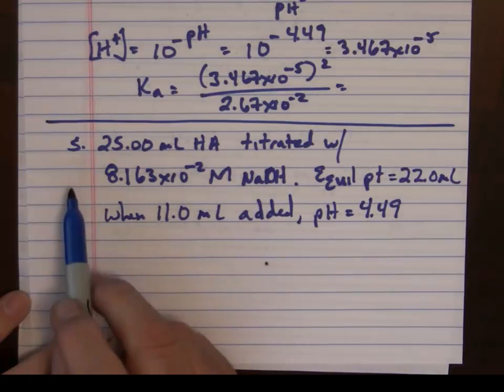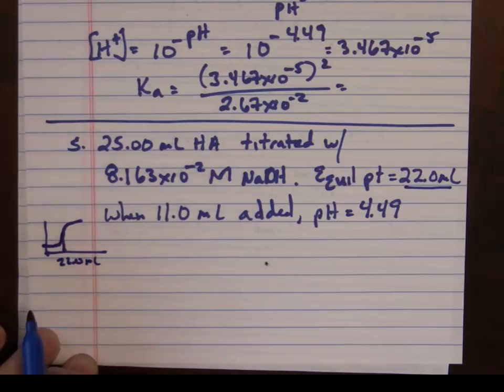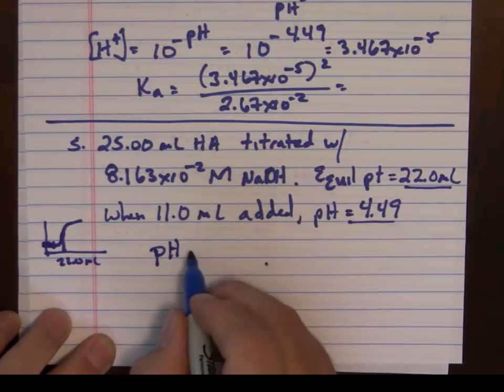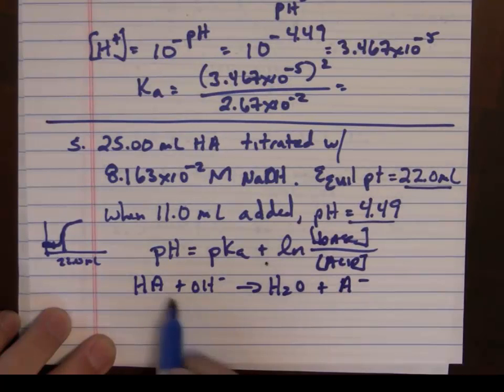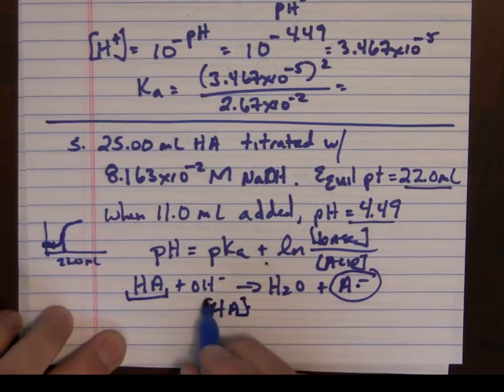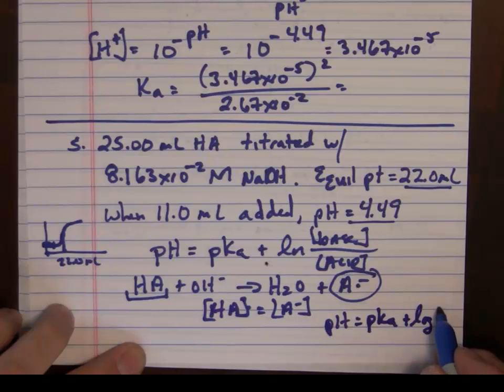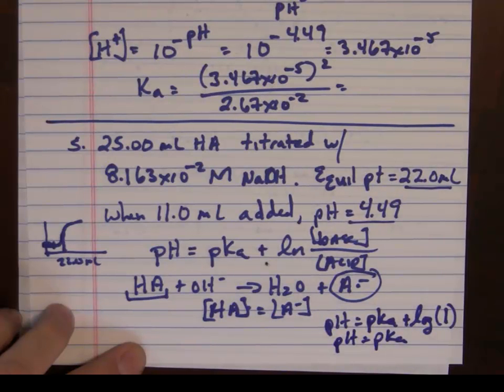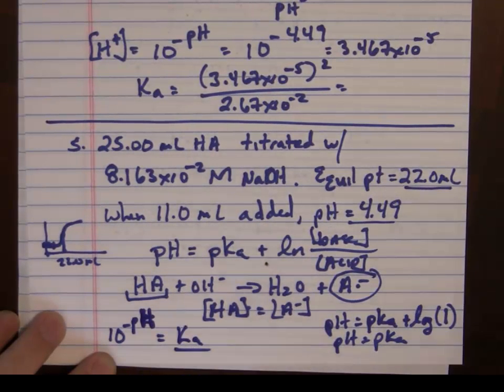Lab - Titration Curves Pre-Lab Q 5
Prelab